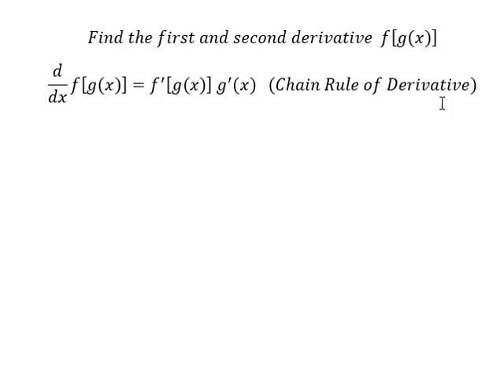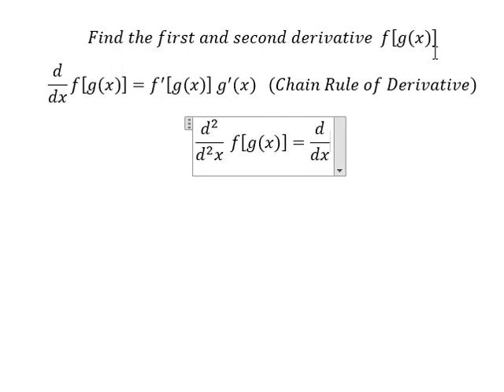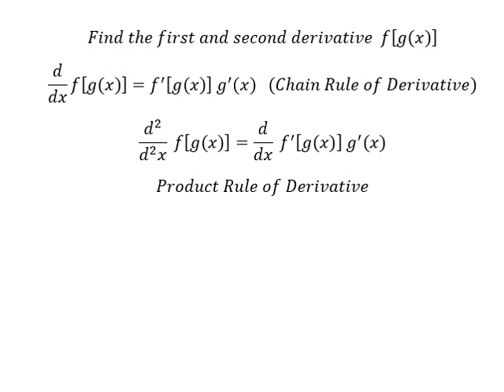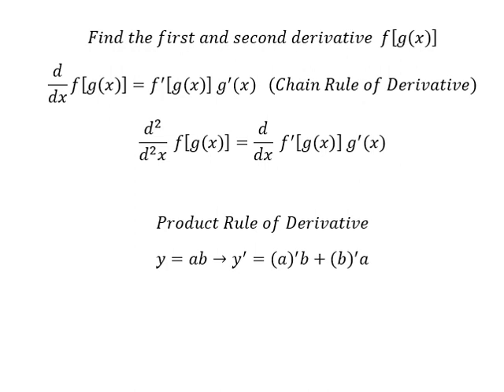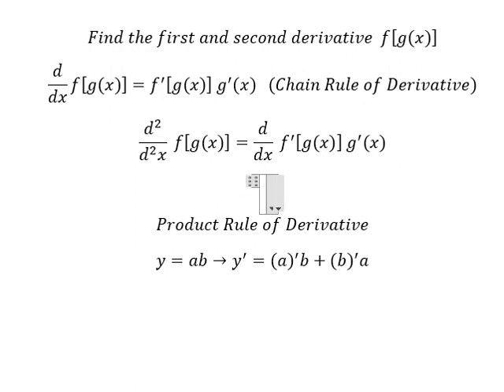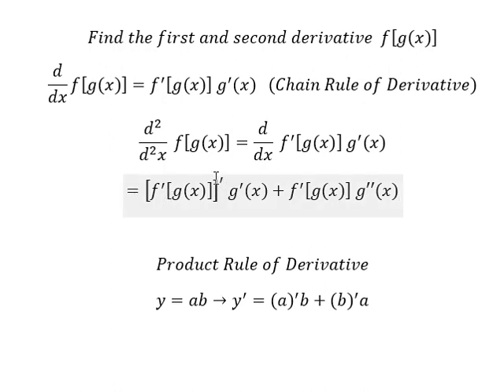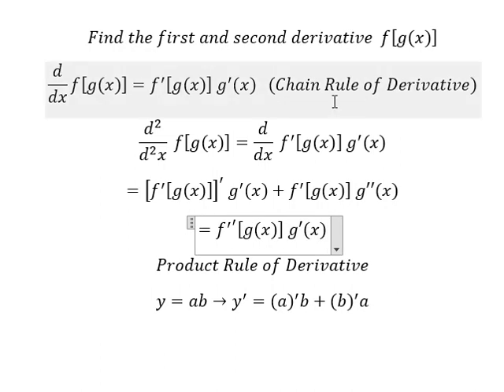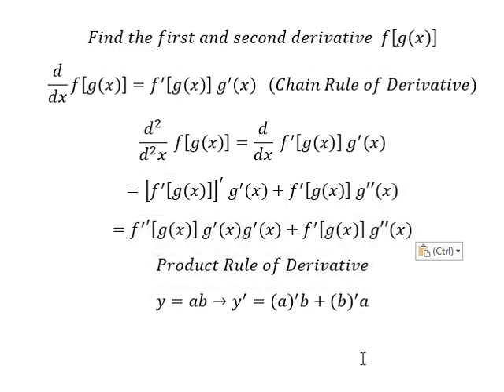Calculus Help: Find the first and second derivative f[g(x)] - Chain Rule and Product Rule